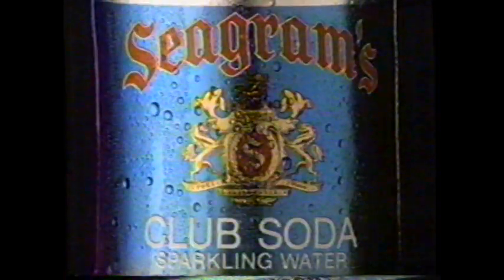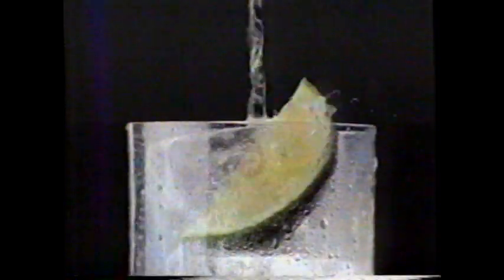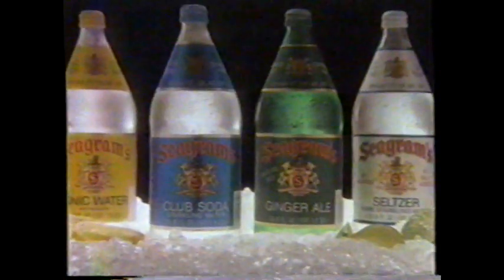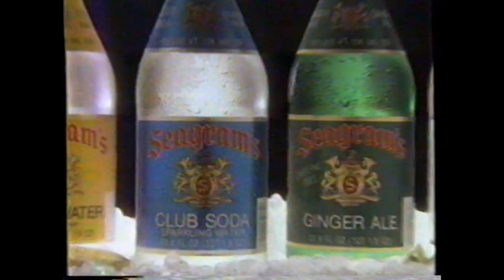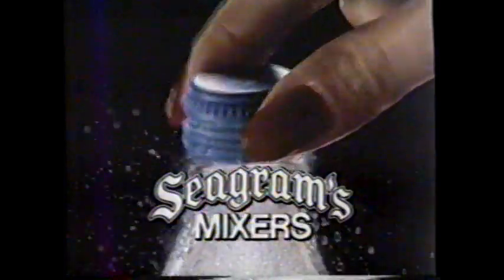1986 Seagram's Mixers "The first mixers good enough to be called Seagram's" TV Commercial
Club Soda
Tonic Water
Ginger Ale
Seltzer

This commercial aired November 30th, 1986. It appeared during a broadcast of "Miracle on 34th Street" on Channel 66 in Flint Michigan.  WSMH was an independent station in Flint Michigan